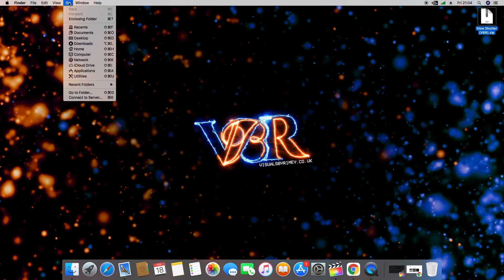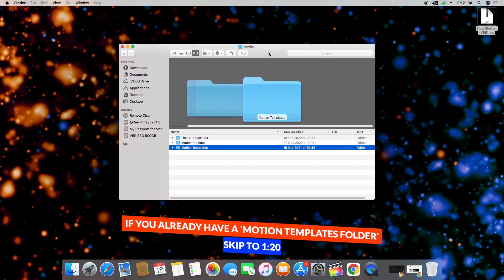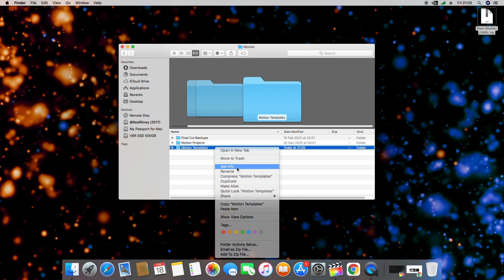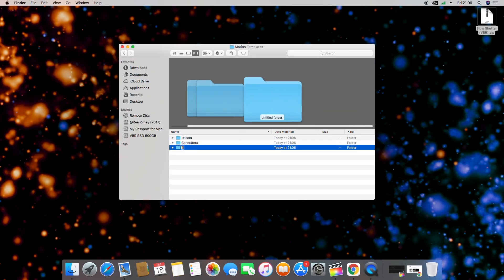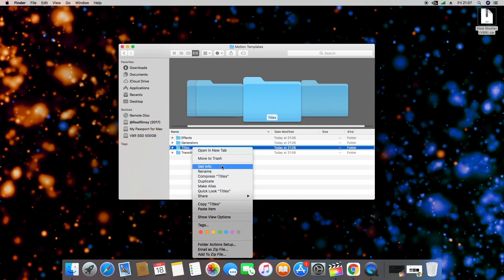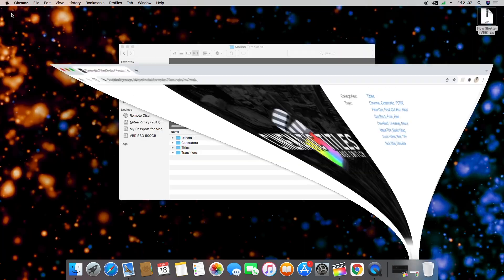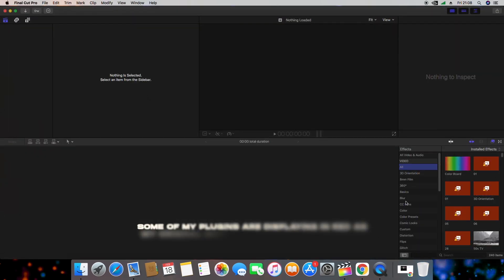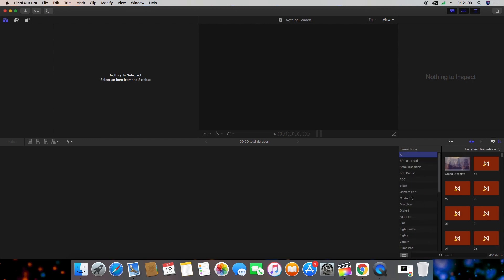How To Install Final Cut Pro X Plugins (Easiest Method)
In this video I go over the easiest method for you to install plugins for Final Cut Pro X, be sure to check out the links below for a range of free plugins for FCPX.

Video Chapters
00:00 - Intro
00:08 -  Folder Location(s)
00:28 - Creating Missing Folders
1:20 - Installing Plugins
1:51 - Locating Installed Plugins
2:05 - Outro